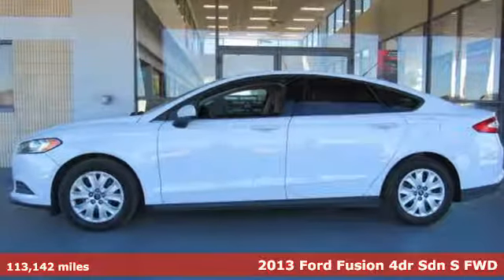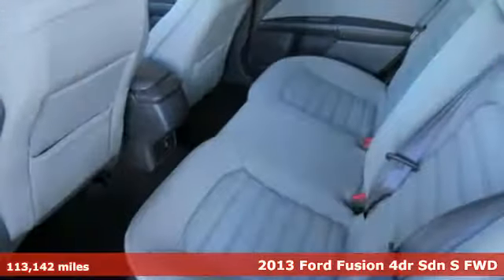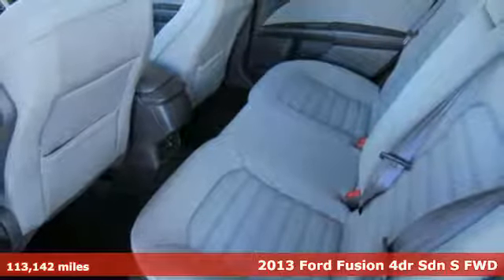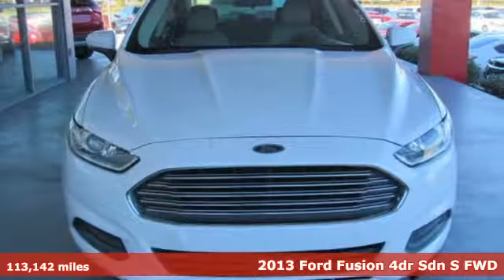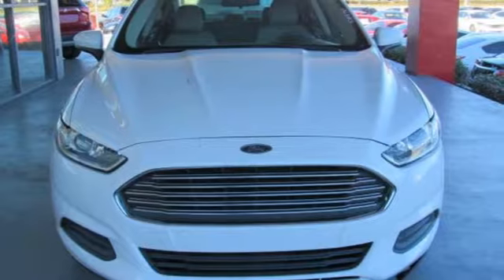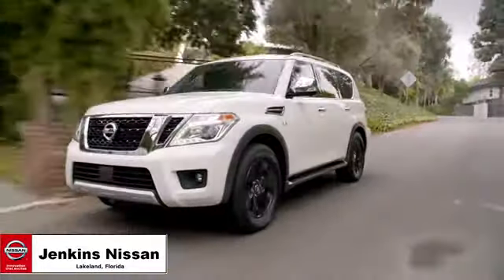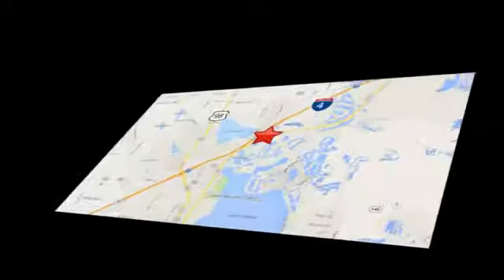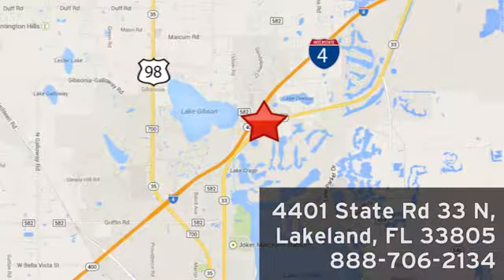Used 2013 Ford Fusion Lakeland FL Tampa, FL 18RS71A - SOLD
Year: 2013
Make: Ford
Model: Fusion
Trim: 4dr Sdn S FWD
Engine: 153 L 4 Cyl. Cyl.
Transmission: 6-Speed A/T
Color: White
Interior: Gray
Mileage: 113142
Stock #: 18RS71A
VIN: 3FA6P0G7XDR188854
New Arrival! Bluetooth, Auto Climate Control, Steering Wheel Controls, AM/FM Radio This Ford Fusion gets great fuel economy with over 34.0 MPG on the highway! ABS Brakes Front Wheel Drive Please let us help you with finding the ideal New, Preowned, or Certified vehicle. USED NISSAN SAVINGS -Please contact dealer for details. MUST FINANCE with one of Jenkins captive lenders or lose a portion of the discount/rebates. Out of state pricing may vary and will be assessed a convenience fee of $185 for title processing and tag work. Sales Tax Title License Fee Registration Fee Finance Charges and $899 Dealer Fee are additional to the advertised price. We make every effort to have accurate pricing but occasionally mistakes occur. Please call if you have any questions.

Address:
401 State Rd 33 N